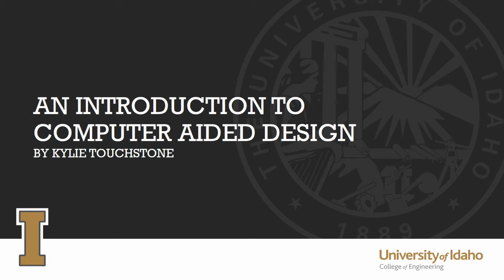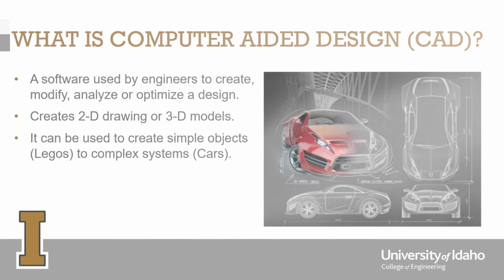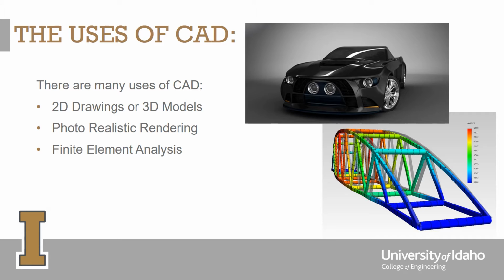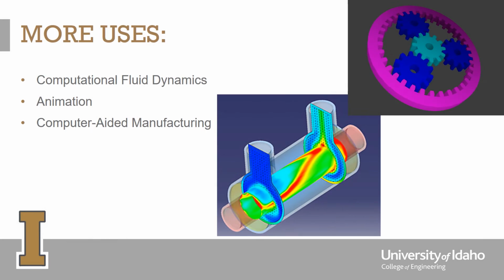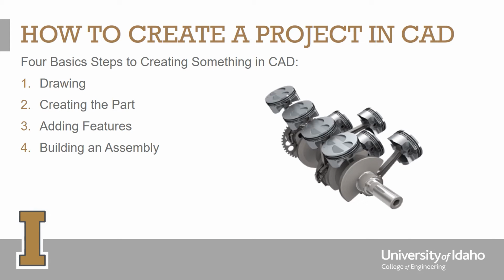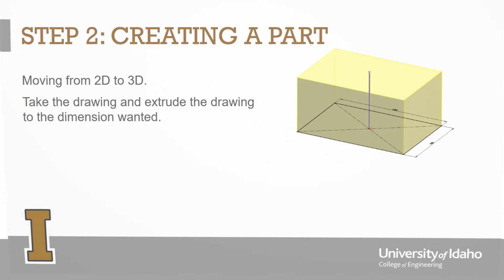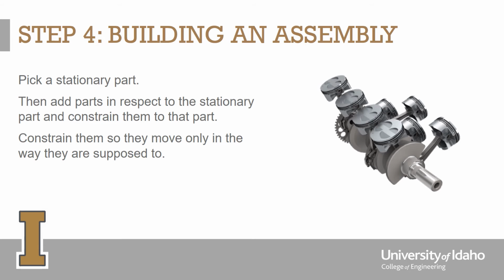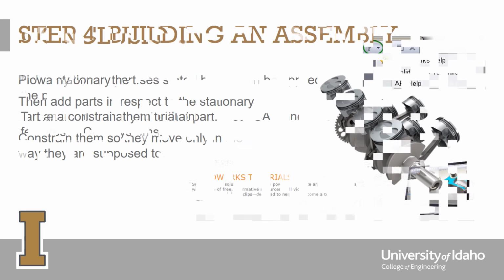Project2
Project2 for Engl 317